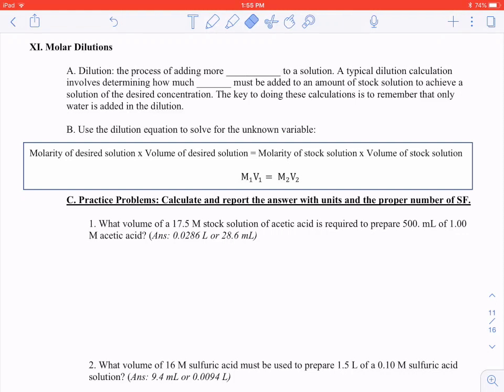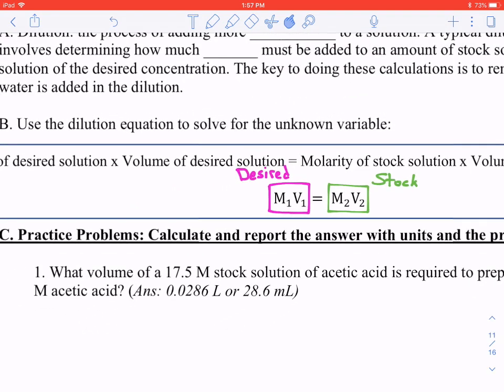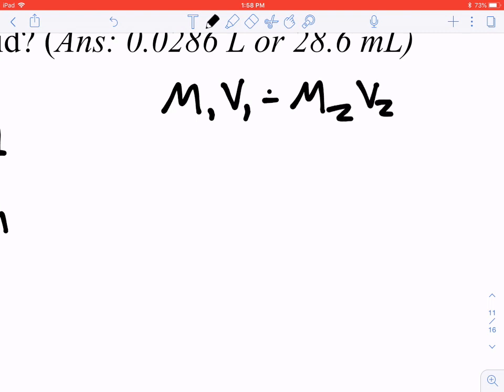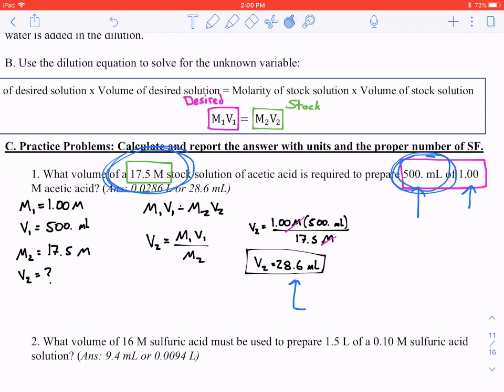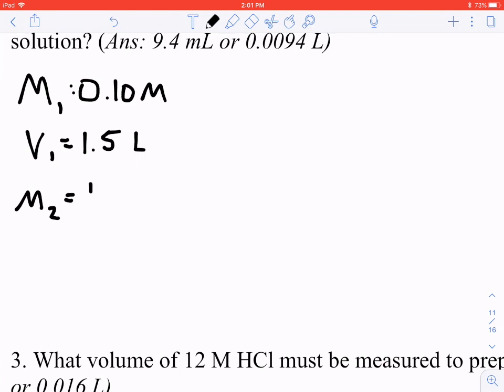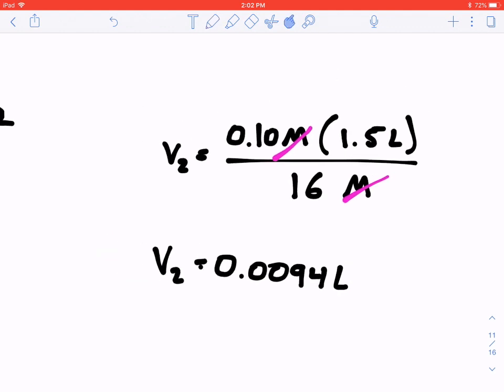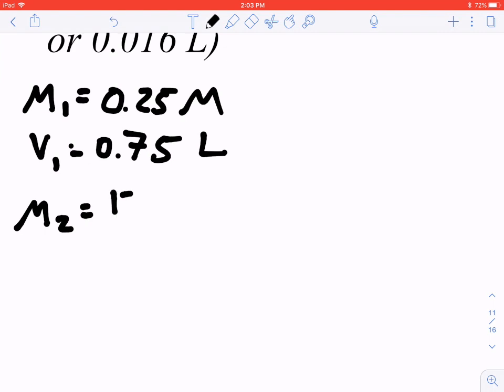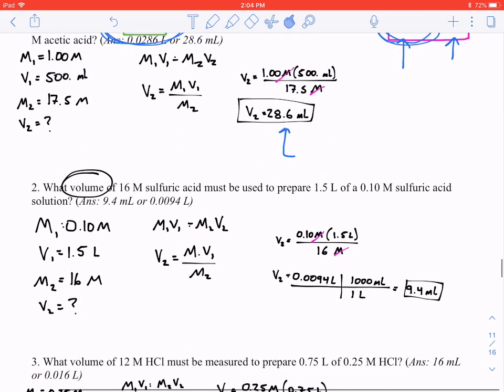11Molar Dilutions Notes